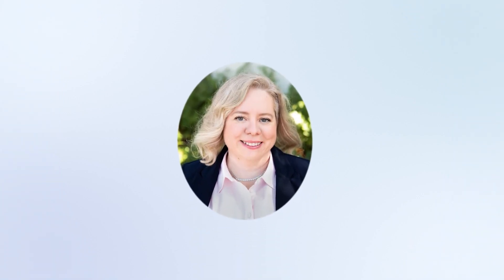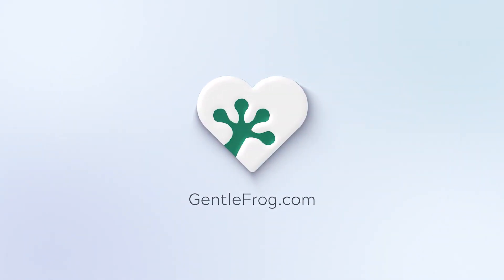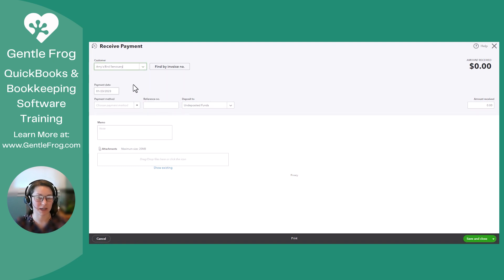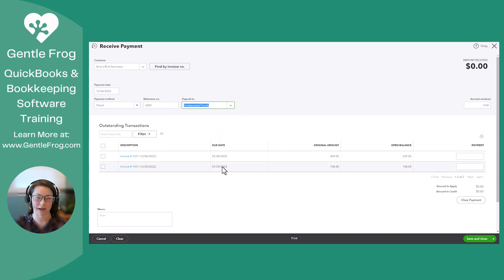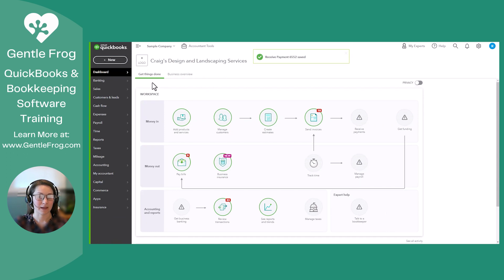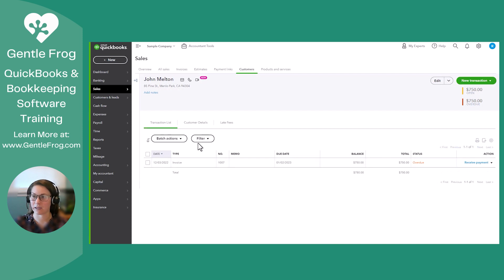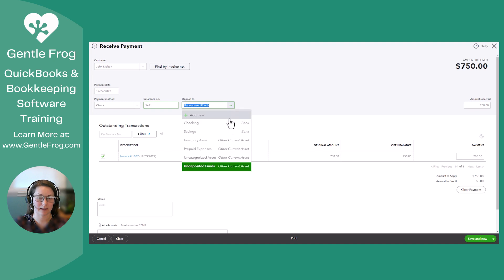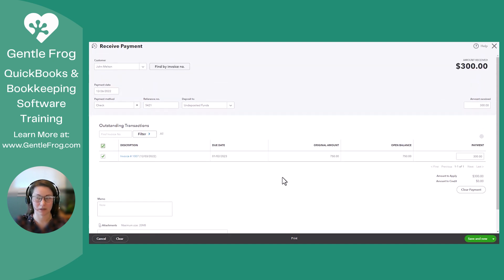How to Apply a Payment to a Customer Invoice in QuickBooks Online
In this video, you'll learn how to apply a payment to a customer's invoice in QuickBooks Online.

Timestamps
00:00 - Intro
00:20 - Navigate to Receive payment
0:35 - Fill in Receive Payment screen
01:20 - Applying payment from Sales
01:43 - Fill in Receive Payment screen